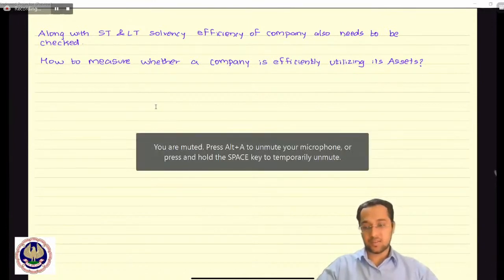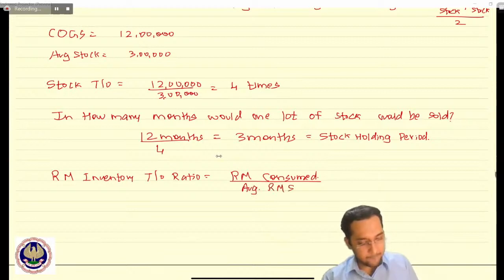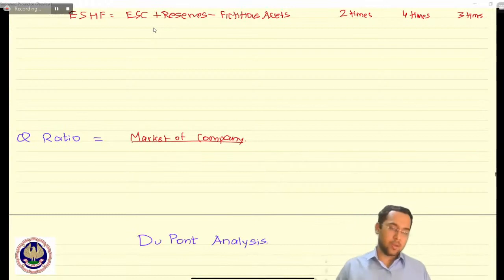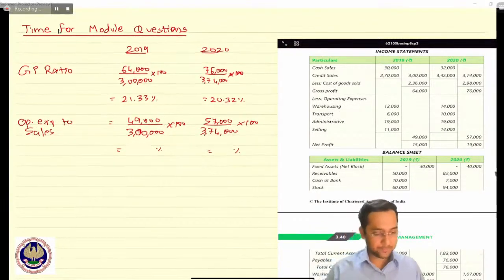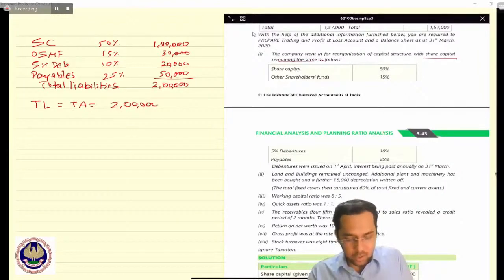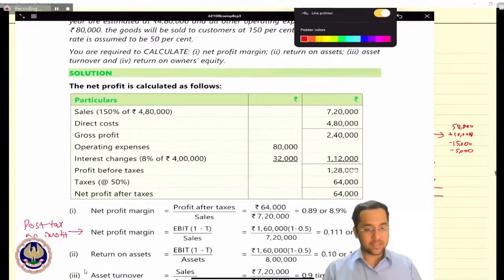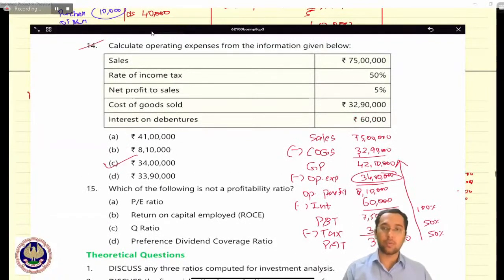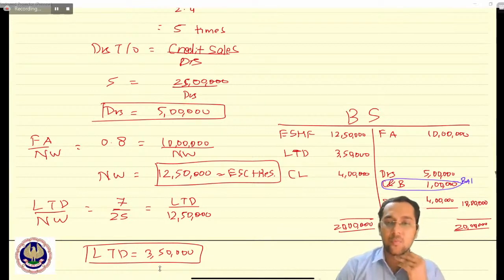Intermediate Paper-8A: FM | Topic: Financial Analysis & Planning...| Session 2 | 27 July, 2021